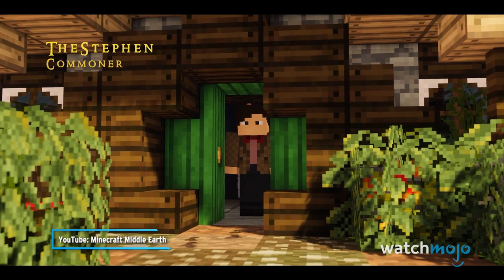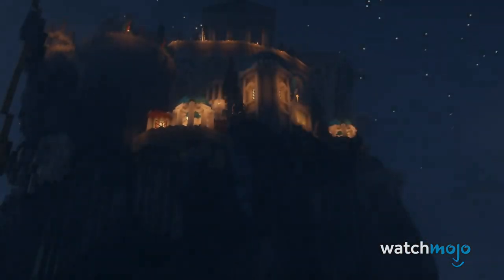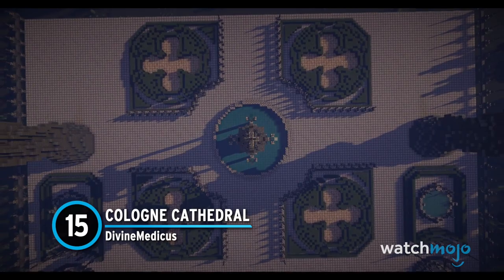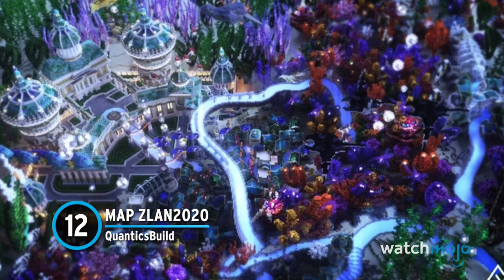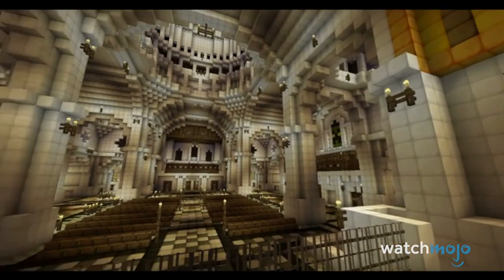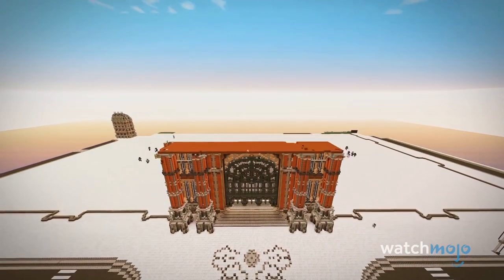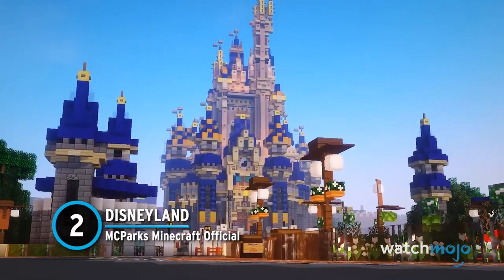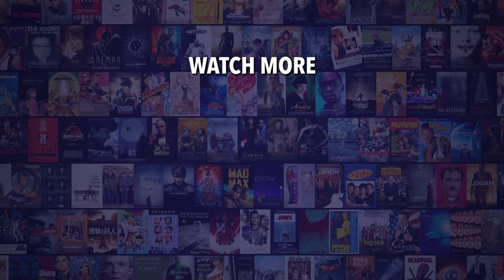Top 20 Greatest Minecraft Creations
Minecraft is much more than just a video game, it's also a canvas for amazing works of art! For this list, we’re looking at the most creative, ambitious, and impressive creations to ever be made by the “Minecraft” community. Our countdown includes "Mount Olympus" by ChaosOlymp, "Denmark" by The Danish Geodata Agency, "The Acropolis" by PaleoTech, "Tetris" by primeaustin, "iPhone 6" by Craftronix and more! What’s the most impressive build you’ve seen in the game?